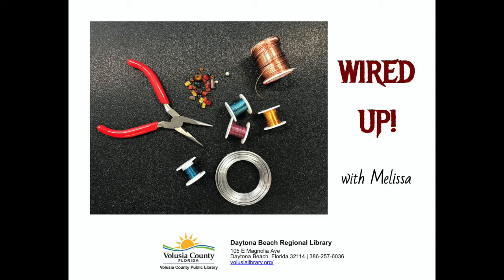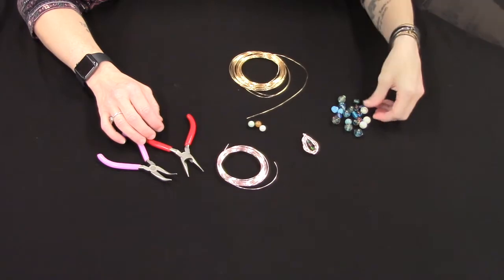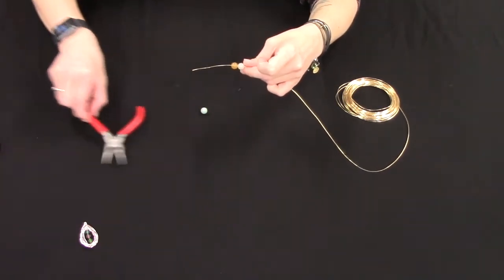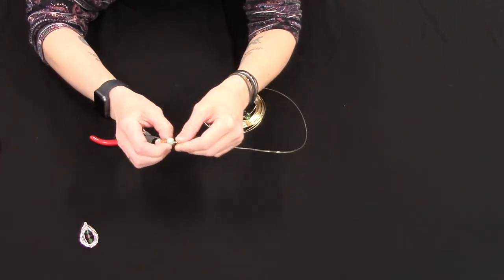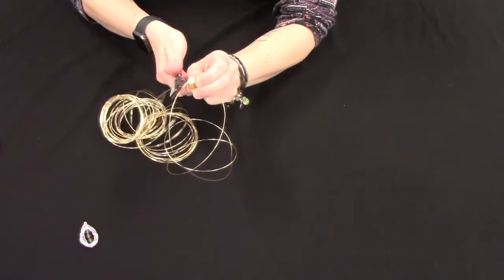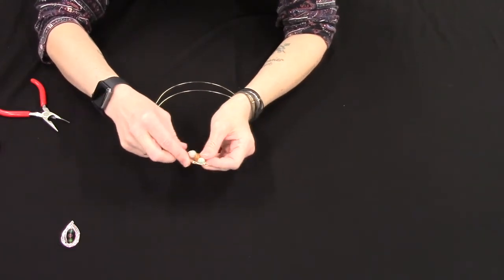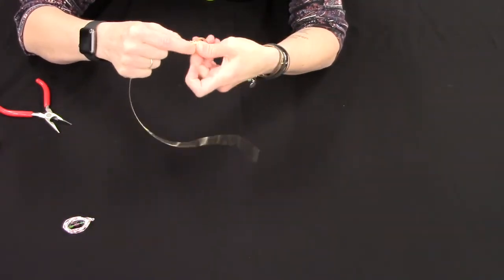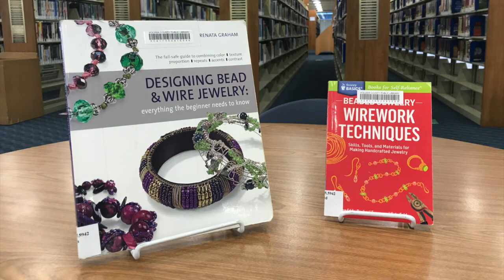Wired Up with Melissa – Wire and Bead Pendant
Melissa will show you how to make a beautiful wire and bead pendant that can be worn on a necklace.